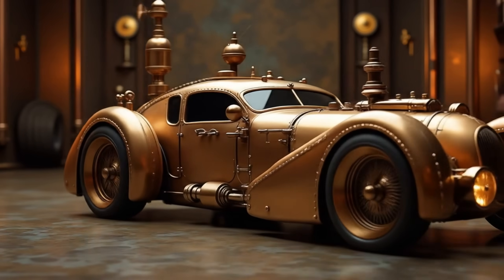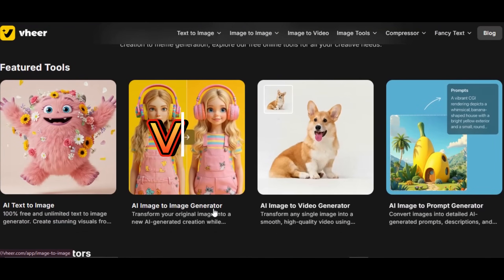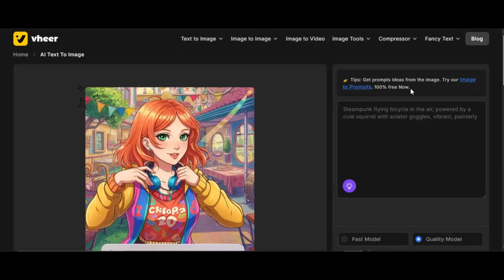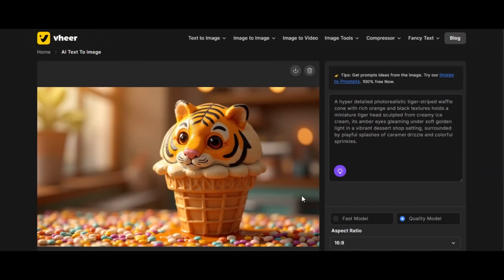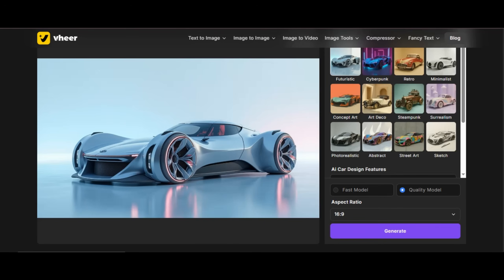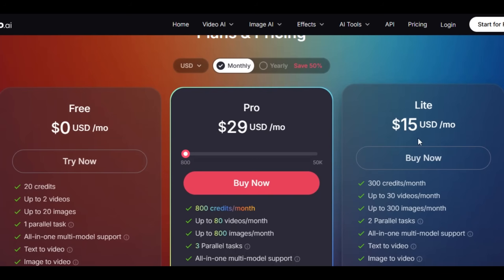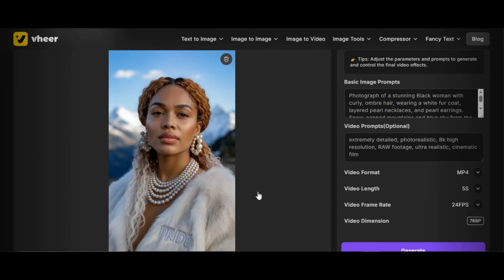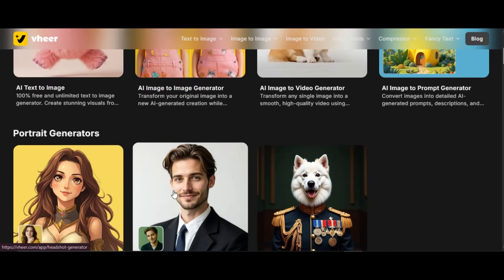STOP Using VEO3, KLING 2.1, This Ai Tool Create Unlimited AI Video for FREE, NO SIGN UP NEEDED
How to Create Unlimited AI Video for FREE (Text to Video, Image to Video.
Unlock the secrets of how to create unlimited AI video for FREE in this comprehensive tutorial. l dive into the exciting world of Text to Video and Image to Video technology, showing you how to transform your ideas into captivating videos without spending a dime.

In this video, you’ll learn step-by-step techniques for using  this powerful AI tool that allows you to convert written content and images into dynamic video formats. Whether you’re a content creator, educator, or just someone looking to enhance your storytelling, this guide is filled with practical tips and creative insights to elevate your video production.

LINKS